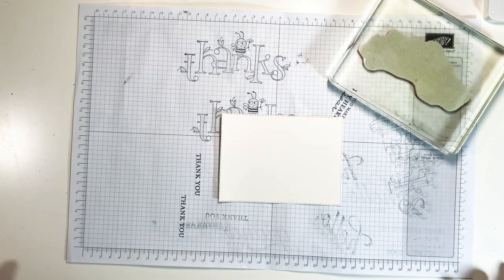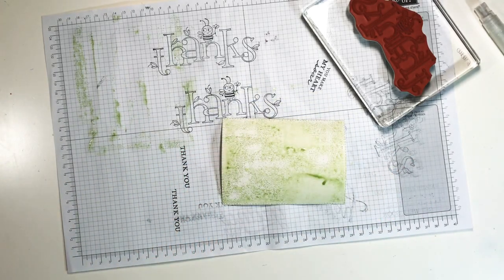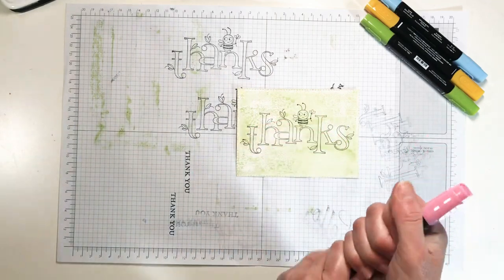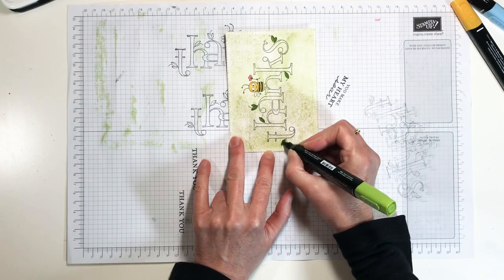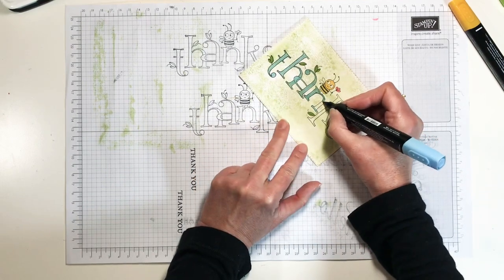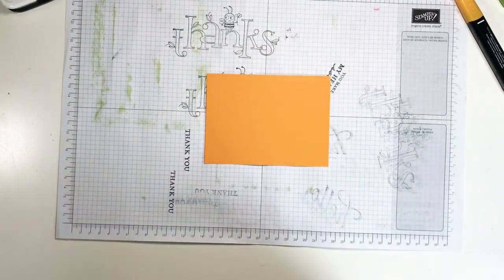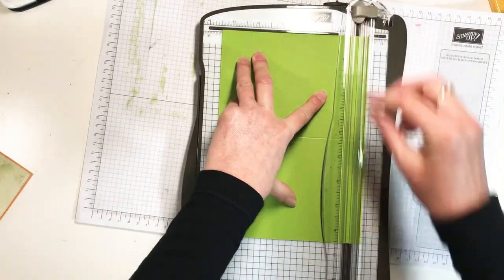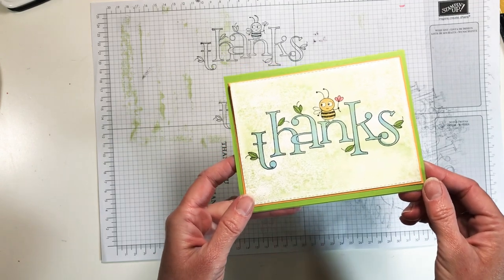Bee Thankful Background Stamping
Let’s make a fun background using an acrylic block and some ink!  And while we’re at it, we’ll do some coloring, too.

Bee Thankful Clear-Mount Stamp Set [146765]
Rectangle Stitched Framelits Dies [148551]
Granny Apple Green 8-1/2" X 11" Cardstock [146990]
Mango Melody 8-1/2" X 11" Cardstock [146989]
Mango Melody Dark Stampin' Blends [147944]
Dark Granny Apple Green Stampin' Blends Marker [146877]
Balmy Blue Dark Stampin' Blends Marker [148542]
Dark Flirty Flamingo Stampin' Blends Marker [147032]
Shimmery White 8-1/2" X 11" Cardstock [101910]
Soft Sea Foam Classic Stampin' Pad [147102]
Tuxedo Black Memento Ink Pad [132708]
Clear Block F [118483]
Glitter Enamel Dots [146934]
Snail Adhesive [104332]
Stampin' Spritzer [126185]